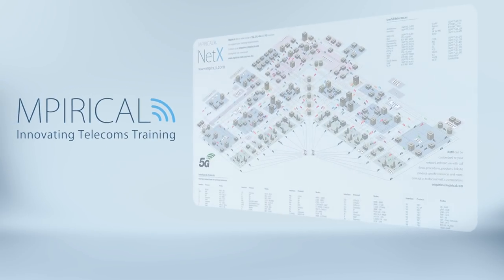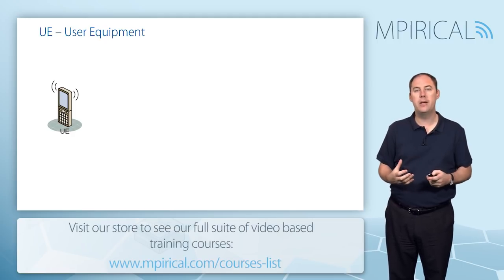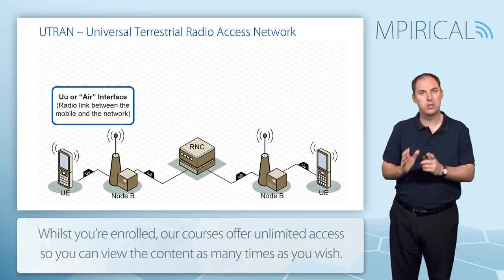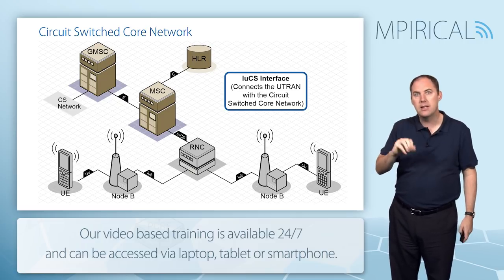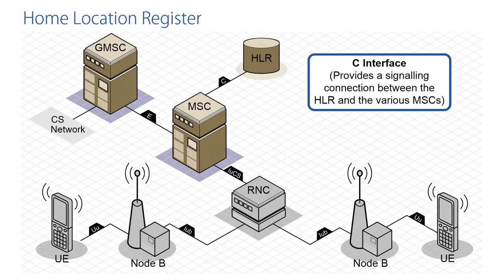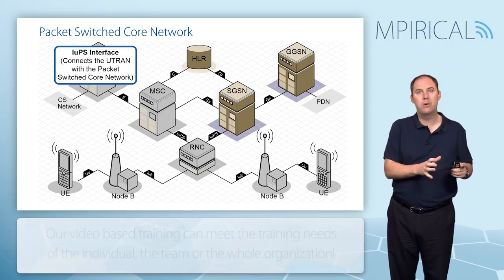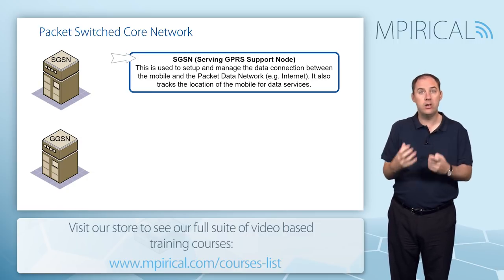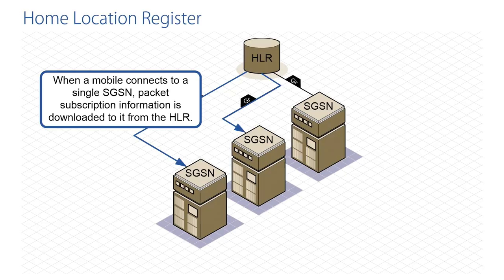3G UMTS Architecture? Let Mpirical Explain The Key Principles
In this video we discuss three topics: The Mobile Phone and Subscriber Identity Module, The UMTS Radio Access Network and, Supporting Voice with the Circuit Switched Core Network.

This video is taken from our UMTS System Engineering course, which explains the key principles behind 3G network technology. In so doing it provides a detailed analysis of the key signalling procedures in terms of call setup, data transfer and mobility.